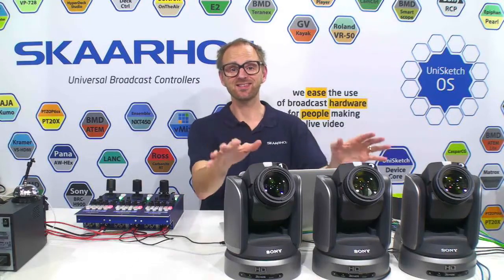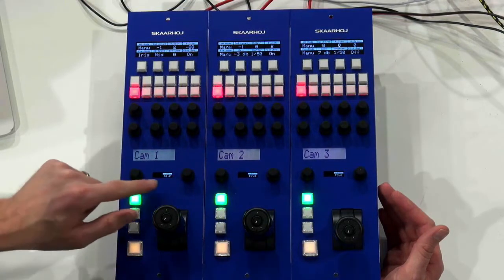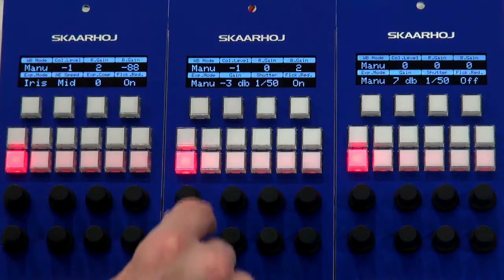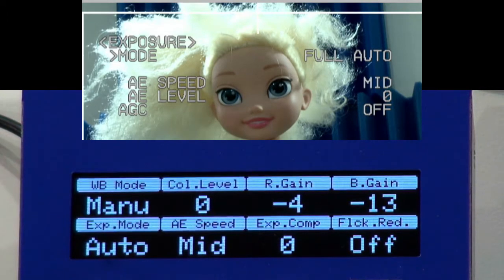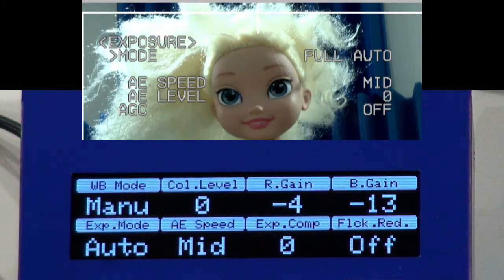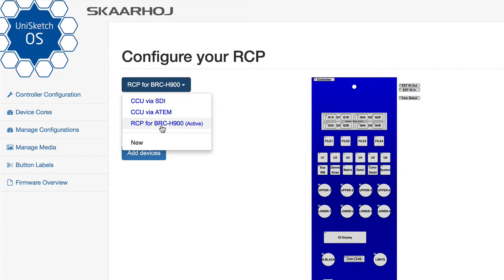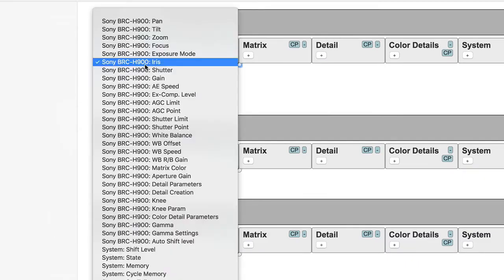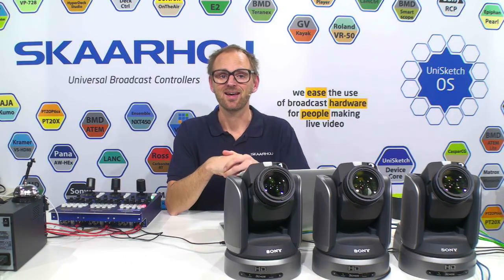Shading Sony BRC-H900 PTZ Cameras with RCP Control Panels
See the SKAARHOJ universal RCPs control 3 professional Sony broadcast robotic cameras and how we did it so well! Click SHOW MORE below for links and extended information!

For an OB Van you want an RCP “Sony-1500” form factor RCP, even for robotic cameras. Or even simpler; you just want your PTZ operator to stay clear of shading the camera colors. SKAARHOJ makes all the relevant controllers to separate these concerns properly for broadcast professionals.

In this video you will see three Sony BRC-H900 used with our RCPs. We will show you how the default profile work and introduce you to the powerful online configuration interface that immediately empowers you to get the most out of your control hardware with no need for programming skills. For the current list of specifically supported VISCA cameras, visit the link below and browse the list for robotic cameras.

The RCP shown in this video can be found for sale on the following link. Notice how its presented as specific for BlackMagic cameras, but as this video shows the product is flexible far beyond that.

To really understand the flexibility in depth you don’t even need to own a controller first! Play with the settings!